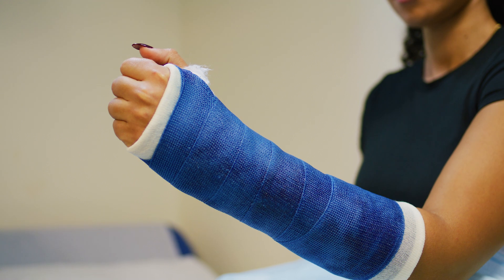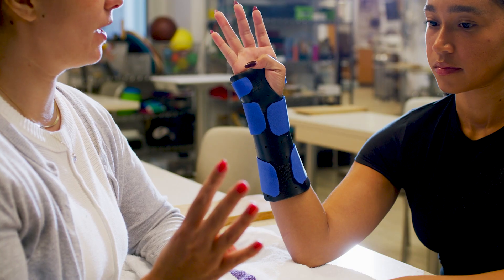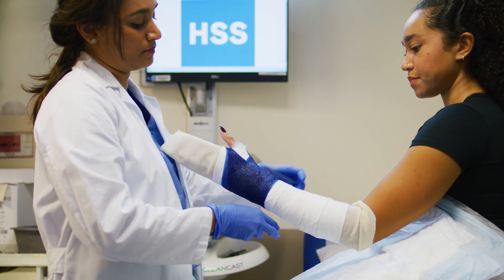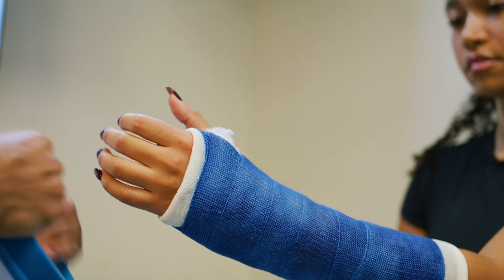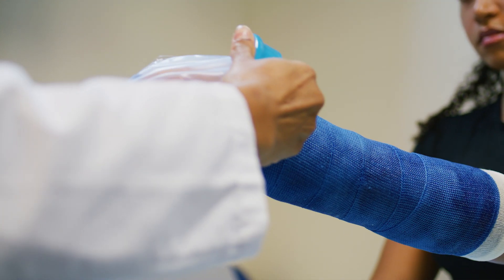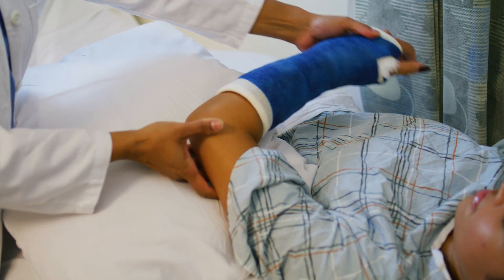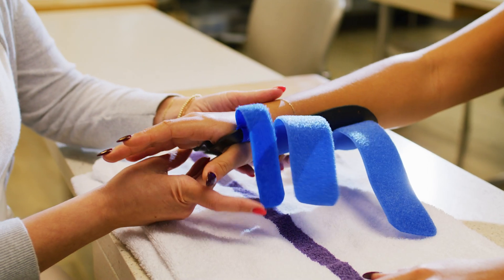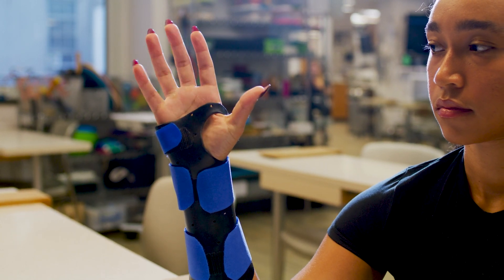Cast Care: An Overview | HSS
Casts are used to protect and immobilize broken bones while they heal. Jessica H. Heyer, MD, pediatric orthopedic and spine surgeon at HSS, shares essential tips for caring for your cast, keeping it clean, managing discomfort, and ensuring a quicker recovery.

To learn more about education programs at the world’s leading hospital specialized in musculoskeletal health,

Chapters:
0:00- 0:00:12 Why casts are used?
0:00:12-0:00:17 What casts are made of
0:00:27- 0:00:41 Splint and cast differences
0:00:41 – 0:01:08 Cast and splint care
0:01:25- 0:01:31 Sleeping with a cast
0:01:31- 0:01:38 Recovery time
0:01:40 – 0:01:48 What to do if a cast becomes too loose
0:01:48- 0:01:53 Cast removal
0:01:53- 0:02:03 After a cast removal